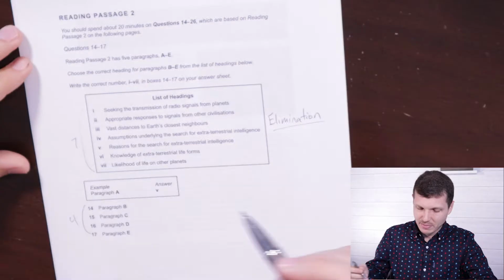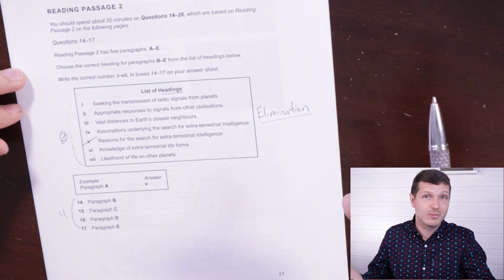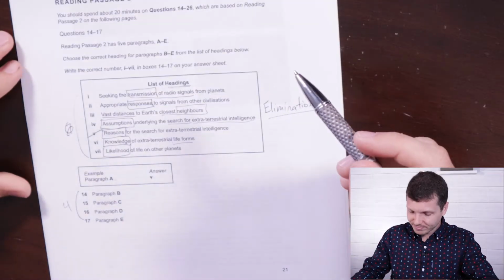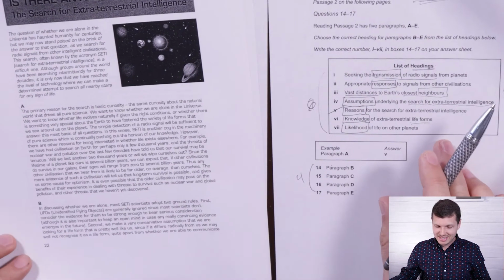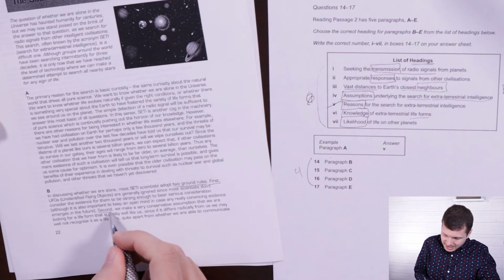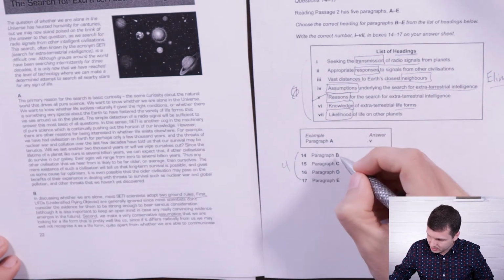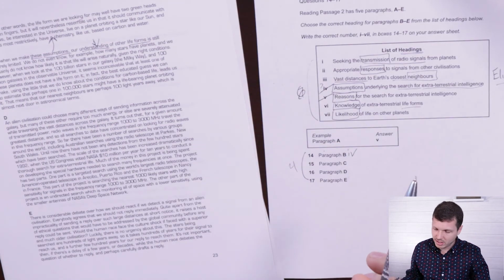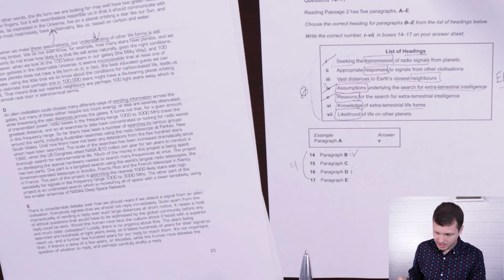How to do the IELTS Academic Reading Test - Step by Step with Brett (List of Headings)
How to Do the IELTS Academic Reading Test - Step by Step with Brett (American IELTS Teacher)
Part 3/6

These questions in this video are List of Headings. I provide IELTS Reading tips, tricks, strategies, answers, and EVERYTHING you need to know to EXCEL at the IELTS Academic Reading Test.

Take what you learn here and do it yourself. Repeat until you become comfortable for ultimate success!

To join my IELTS Conversation Club, join here (It’s amazing!)

To join my IELTS Reading Champions Class, join here (Improve your score guaranteed!)